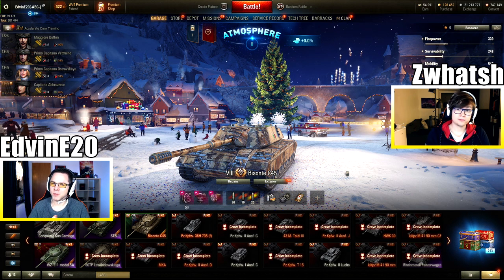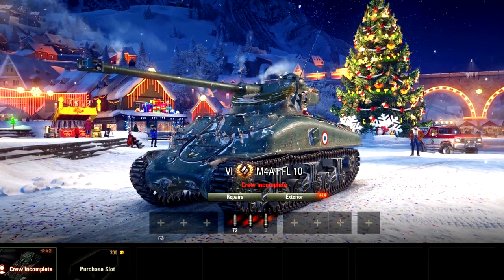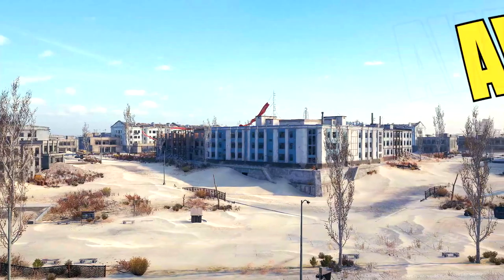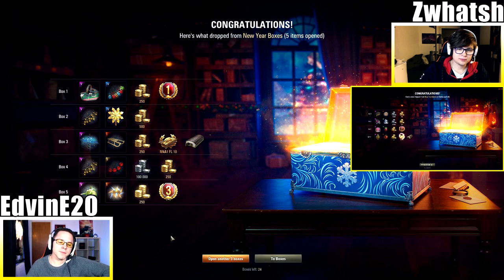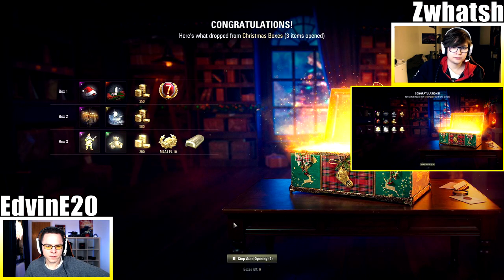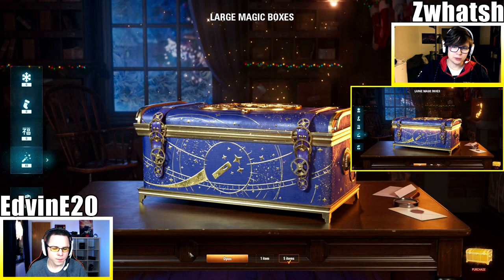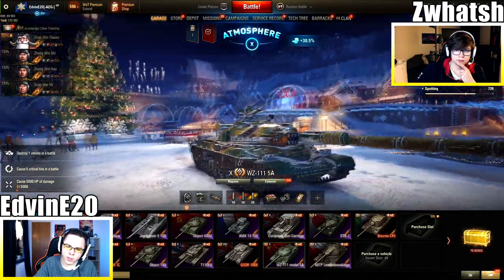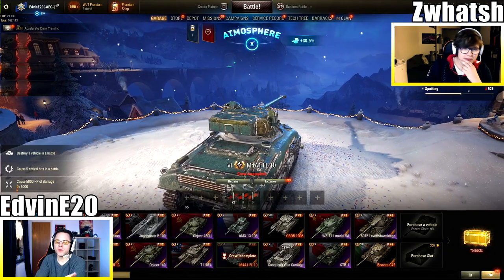That's a Lot of BOXES! How About a Little More?! | World of Tanks Holiday OPS - 400 LARGE BOXES!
It's that wonderful time of the year where Wargaming wants even more of your money! Today EdvinE20 & Zwhatsh will open 400 LARGE BOXES OF DOOM! Enjoy!

⏱️Timestamps⏱️
0:00 Intro
6:34 GIVEAWAY
7:35 Description
8:22 BOX OPENING
21:46 RESULTS

We are EdvinE20 and Zwhatsh from AwesomeEpicGuys! We are Content Creators of World of Tanks and Wargaming EU. On our channel you will mainly find funny videos about the PC game World of Tanks. For example gameplay, highlights, funny moments, epic wins and fails, news and so on! 🔔

Snowflakes
By: F-777

Toy Factory
By: F-777

Noir Nights
By: WillRock

失望した
AwesomeEpicGuys:
EdvinE20 - EU
Zwhatsh - EU
📧 SEND IN YOUR REPLAYS!